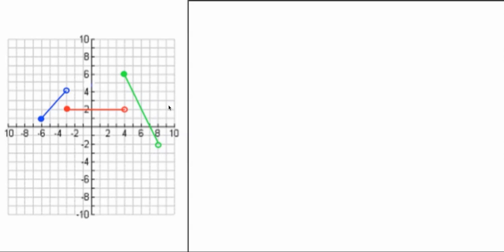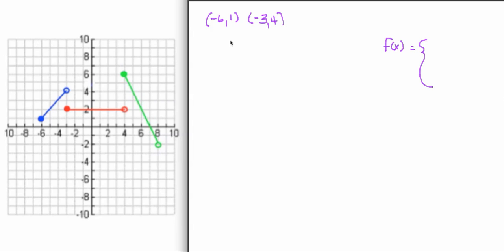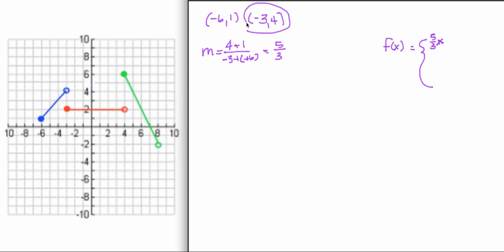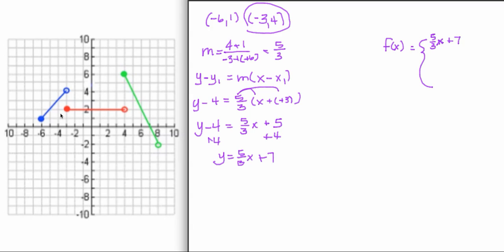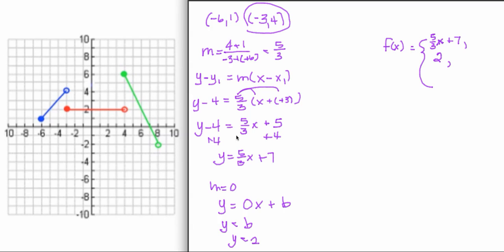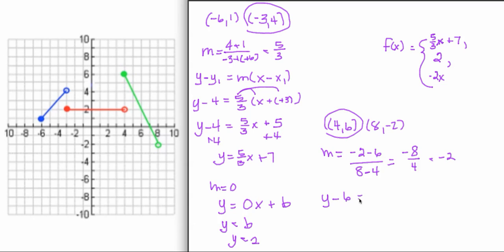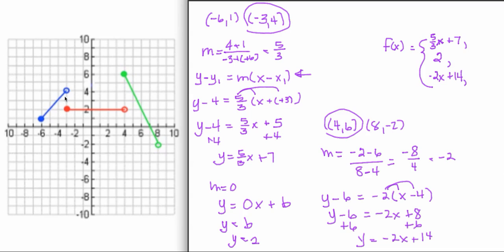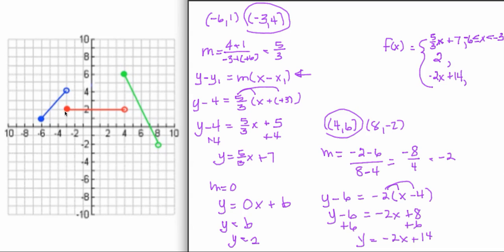piecewise from graph.mp4